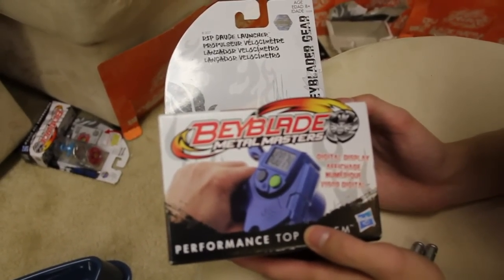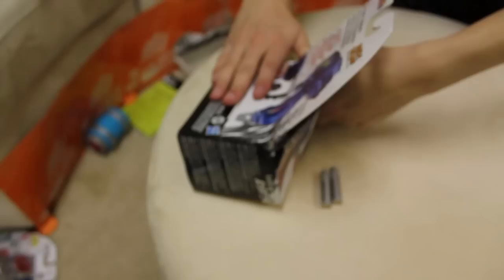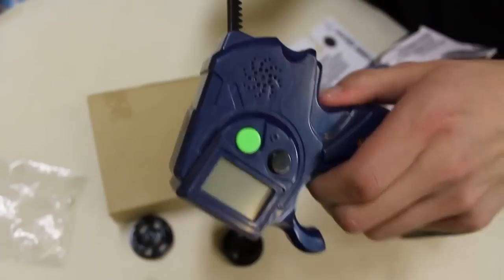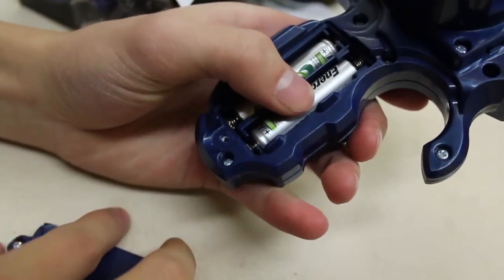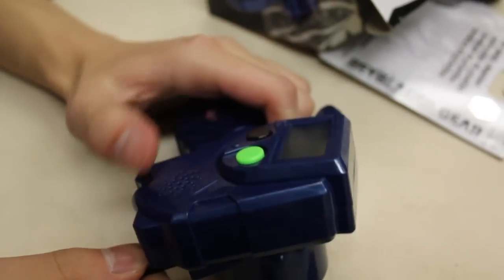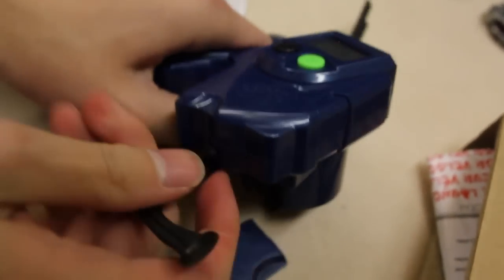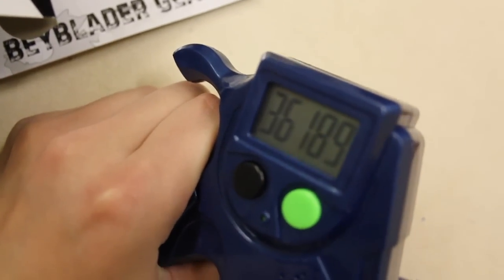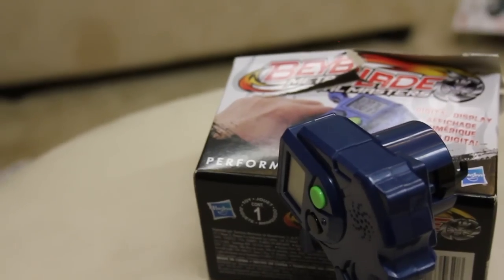MY REV IS OVER 9000!!!!!!! Hasbro BEYBLADE Rip Gauge Unboxing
Today we will be unboxing a BEYBLADE HASBRO rip gauge launcher!